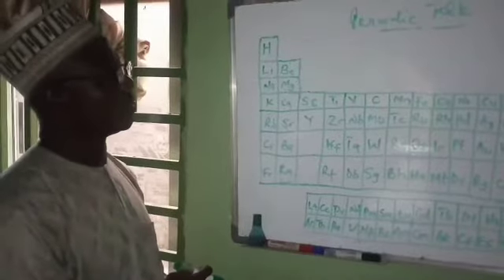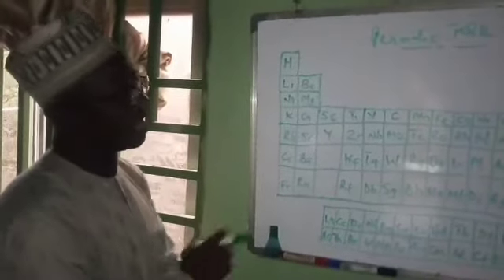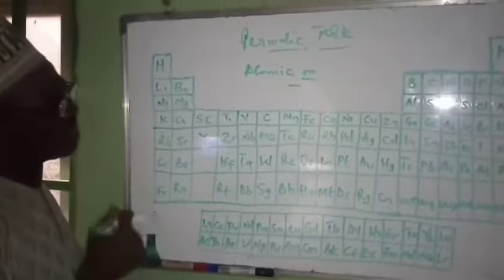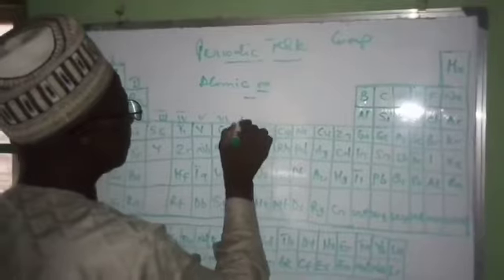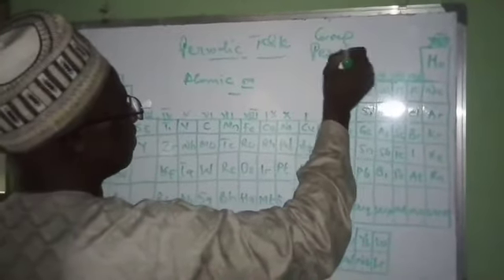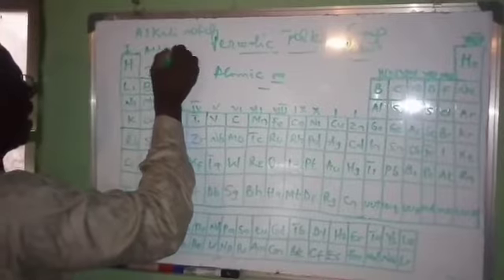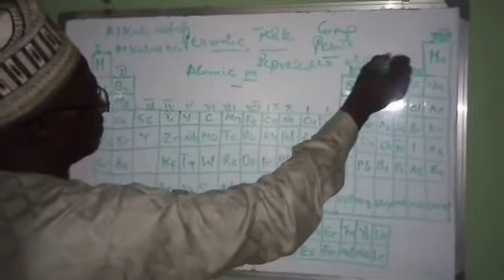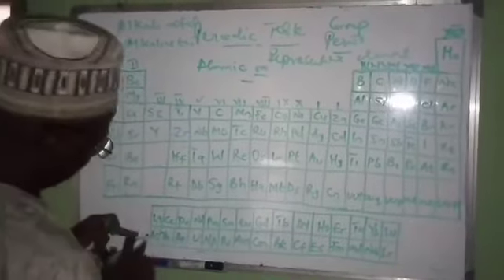LECTURE ON PERIODIC TABLE Highlighting the representative elements and the transition elements.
LECTURES ON PERIODIC TABLE.